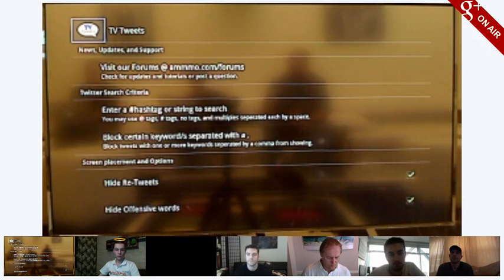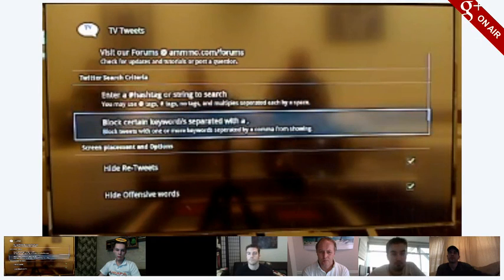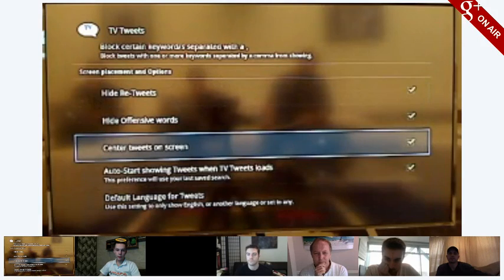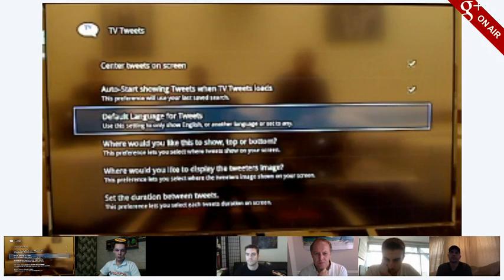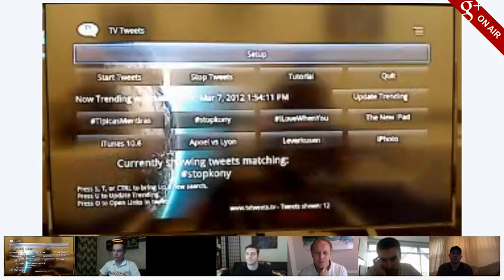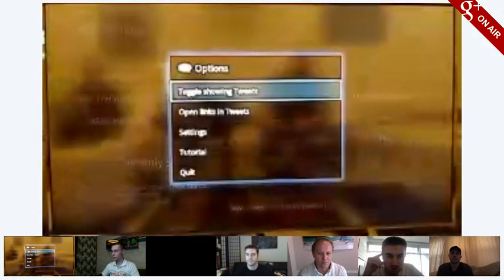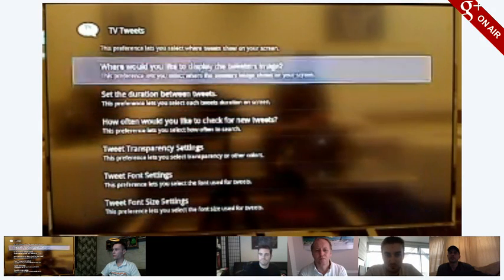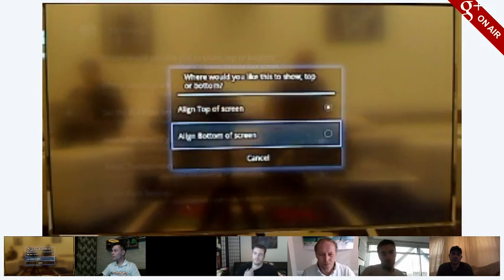Office Hours Google TV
Google+ Hangouts On Air